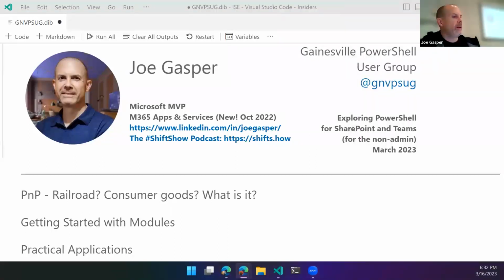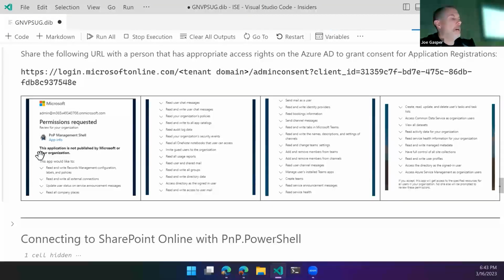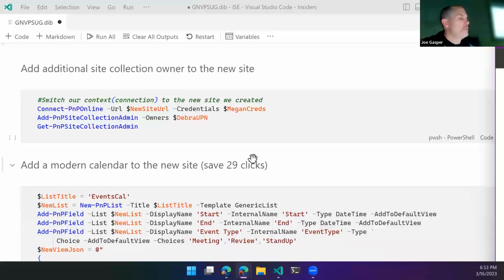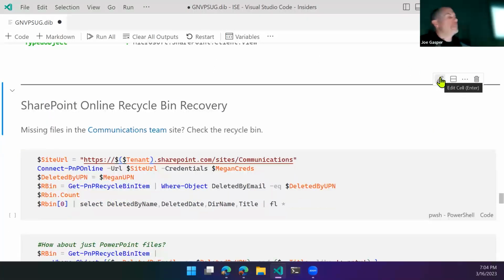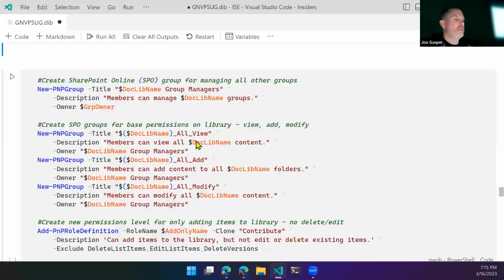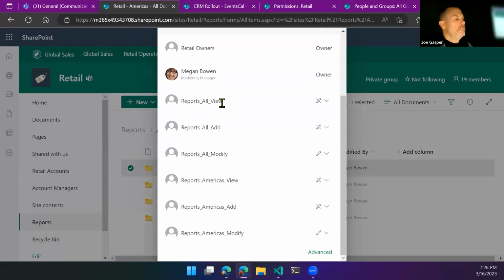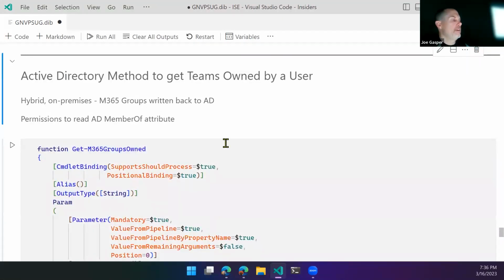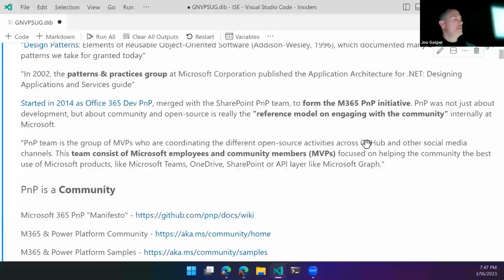Exploring PowerShell for SharePoint and Teams (for the non-admins)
Topic: Exploring PowerShell for SharePoint and Teams ManagementJoe Gasper, Microsoft MVP M365 Apps & Services, will take us through ways to use modules like MicrosoftTeams and PnP.PowerShell to manage Teams and SharePoint. Joe is a seasoned IT professional with 20+ years of experience in higher education and currently a systems administrator on the IT team responsible for the agricultural and extension arm of his university. He enjoys connecting directly with users to help them increase their productivity and empower them to improve their business processes. You can listen to his modern workplace musings as co-host of The ShiftShow podcast or sharing knowledge as co-owner of Cloudy County Extension learning community. When he’s not absorbing blue light from his monitor, you’ll find him out running or hiking.